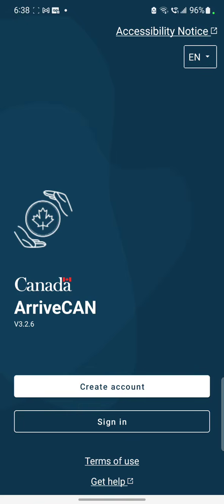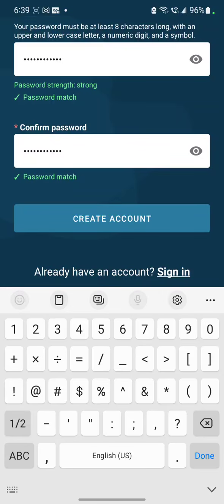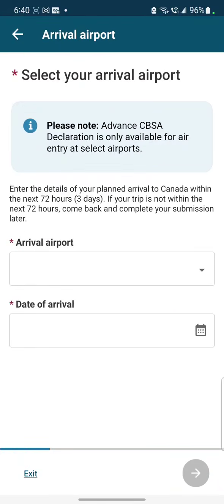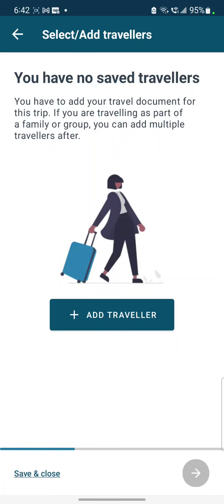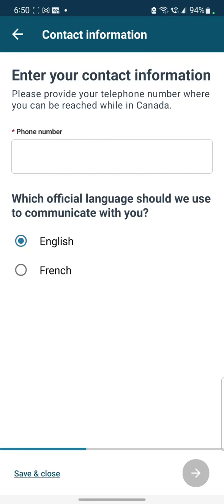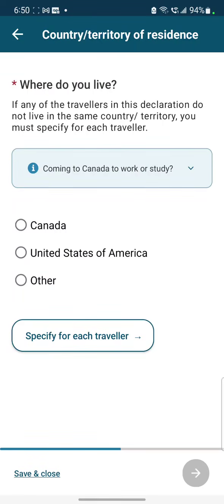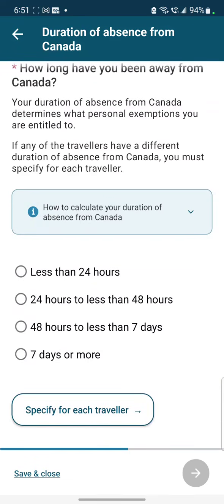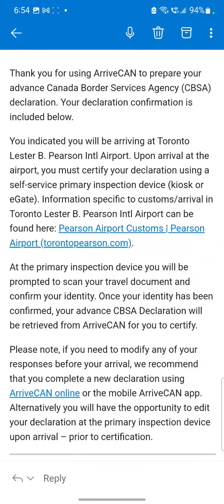ArriveCan - How To Use It To Add CBSA Declaration For Canada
I have shown how to fill the app with advance cbsa declaration . So watch it full and let me know what you think about it